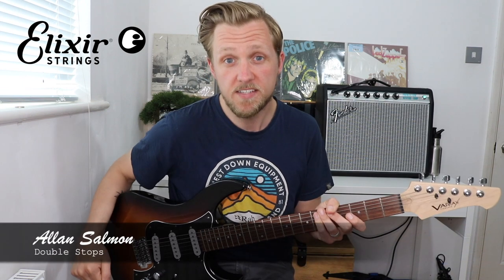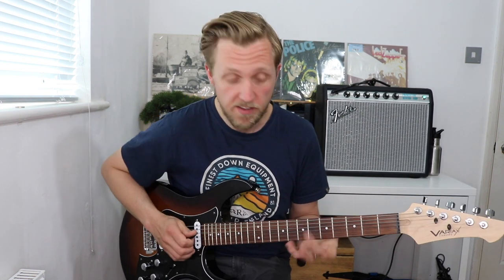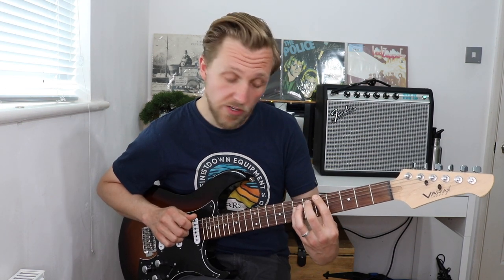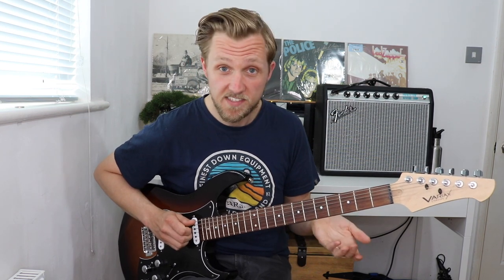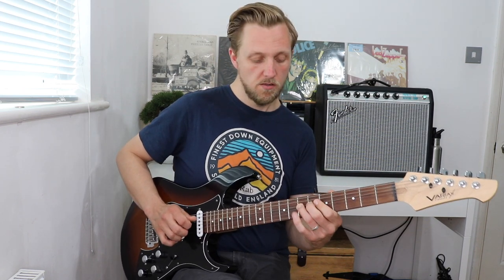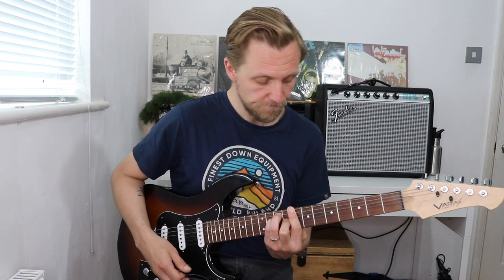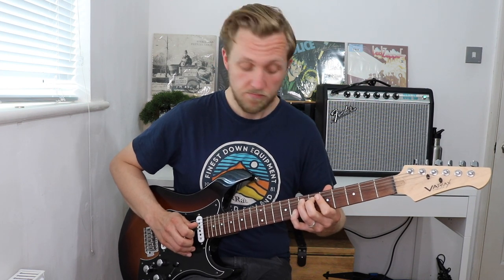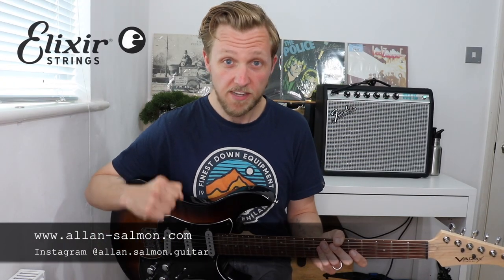Allan Salmon Electric Guitar Lesson - Double Stops For Guitar | ELIXIR Strings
Double stops - or, to put it simply, playing two notes at the same time - are a great way of adding interest to guitar solos and rhythm parts. In this short electric guitar lesson, Elixir Strings artist Allan Salmon gives an introduction to using double stops, with easy-to-follow examples using both pentatonic and major scale shapes.  Allan’s go-to strings are Elixir Electric Strings with OPTIWEB Coating for their fresh sound and feel gig after gig. Check them out

This technique can help inject some harmonic movement into your playing. From bluesy licks to pedal steel-type phrases, there will be no stopping you once you’ve got the double stops technique down.

Allan has also set up a new page for guitar lessons specifically designed for Instagram:

About Allan:
London-based session guitarist and tutor Allan Salmon has toured worldwide with West End show Thriller Live and has a CV that includes Rhianna, Kelly Jones (Stereophonics) and Jamie Cullum. As a demonstrator he’s also contributed to the hugely popular Andertons Music YouTube channel.